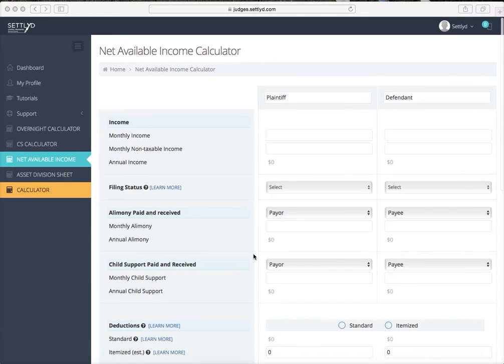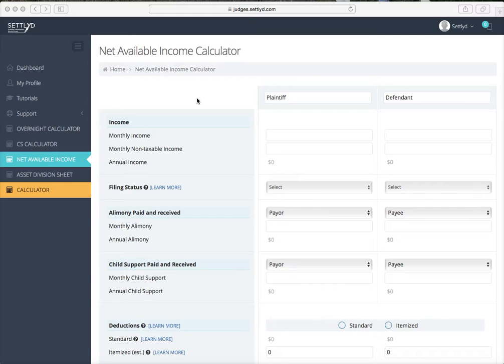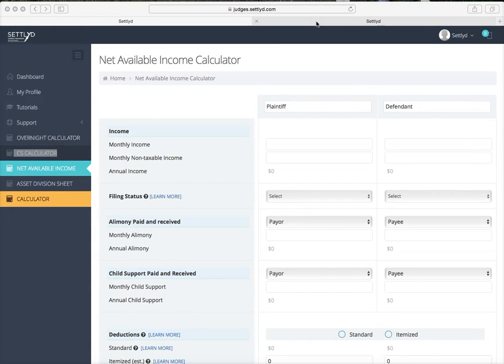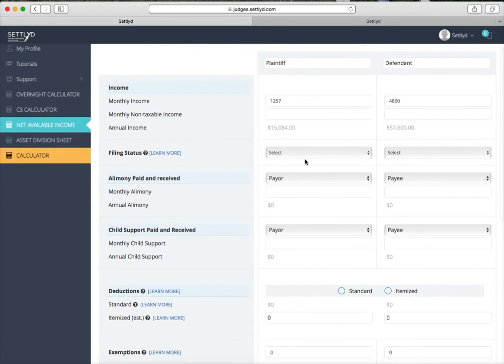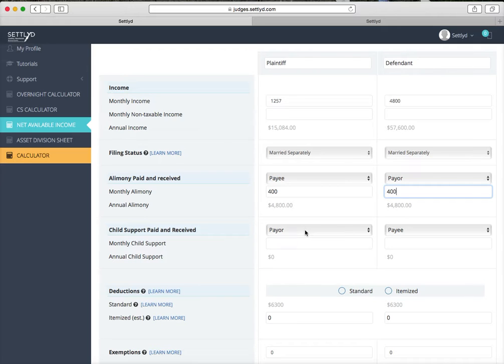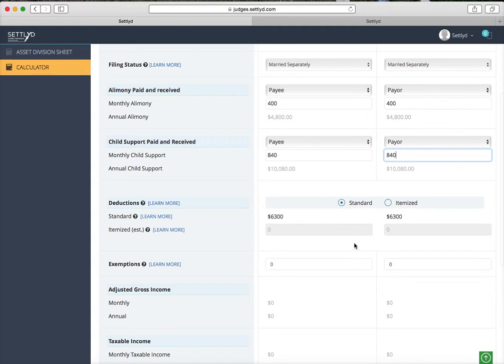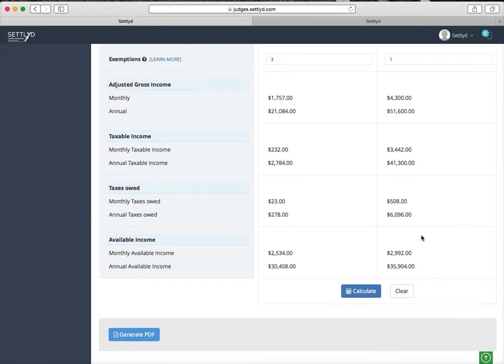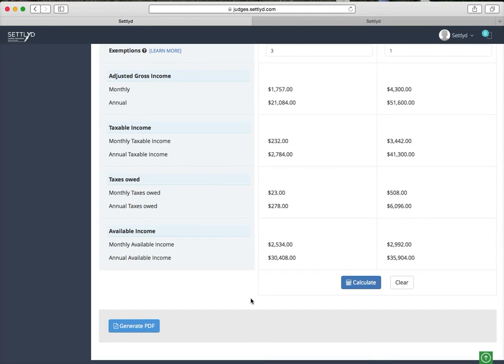Net Available Income Overview